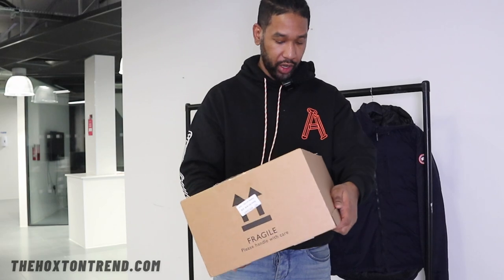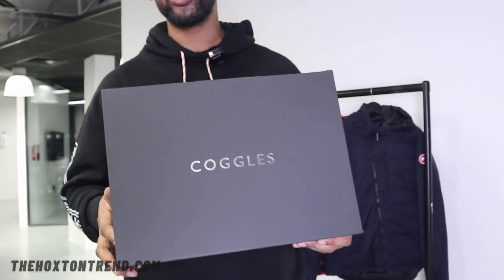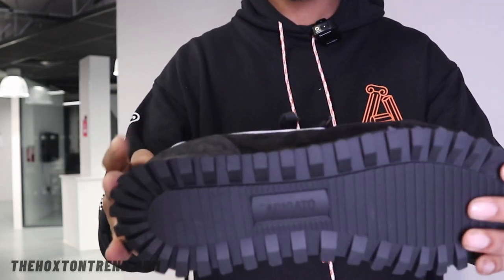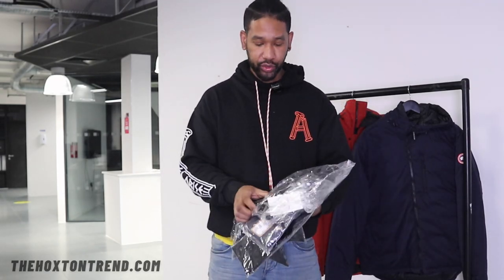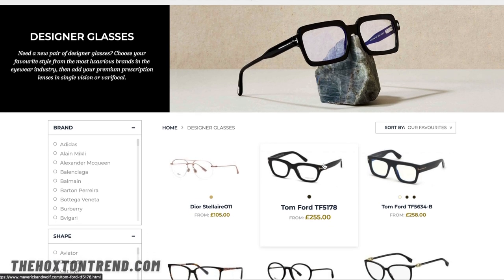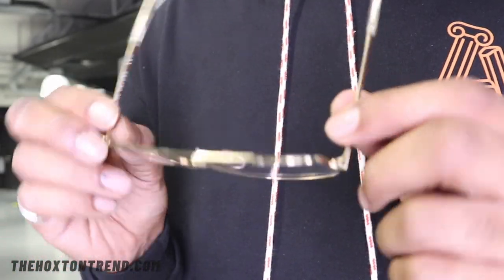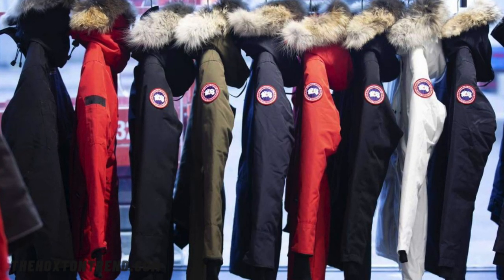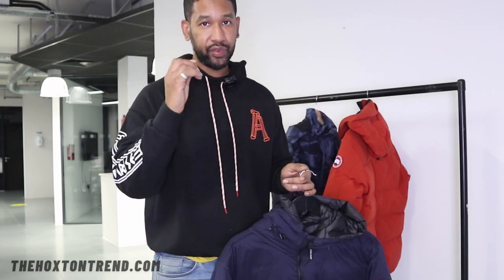HOW TO CLEAN YOUR CANADA GOOSE PARKA JACKETS PT.1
In this video I take a look at how you can remove minor stains and marks from your Canada Goose jacket, what tools you need and what alternatives there are if these techniques do not work.